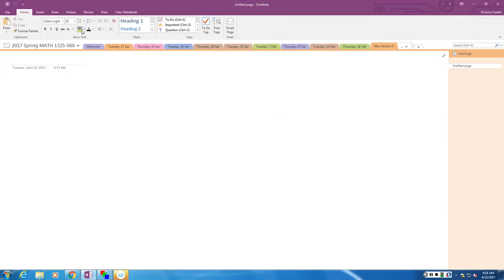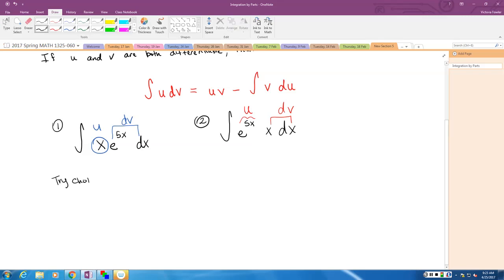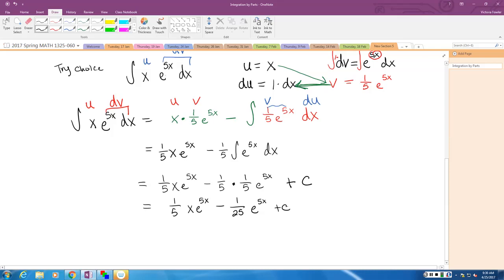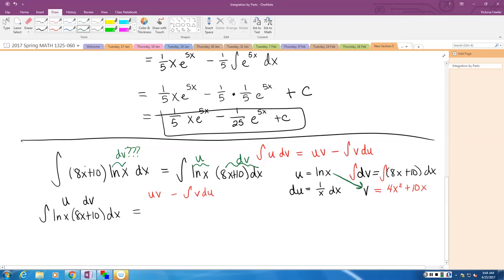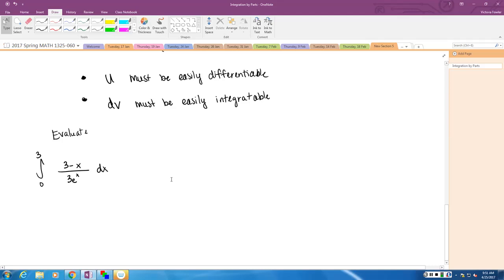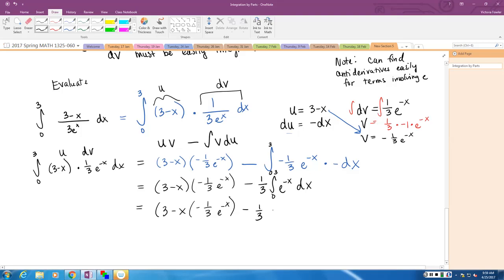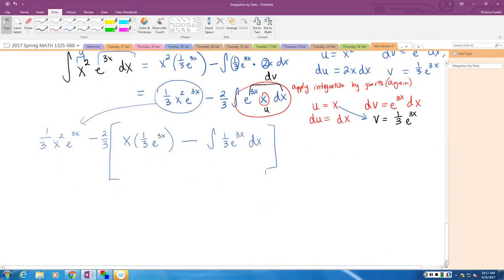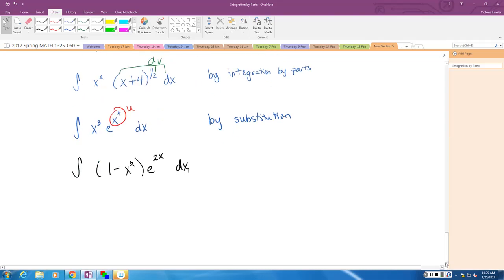16.1 MATH1325 Integration by Parts